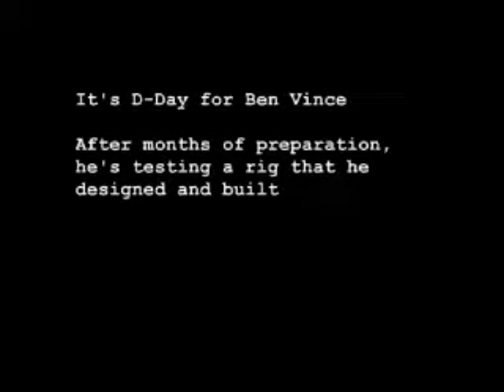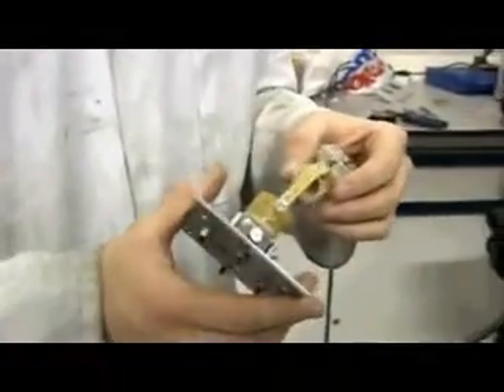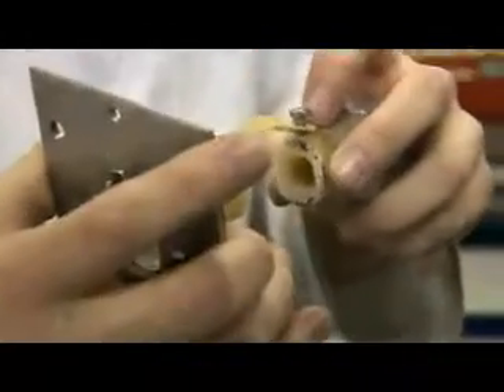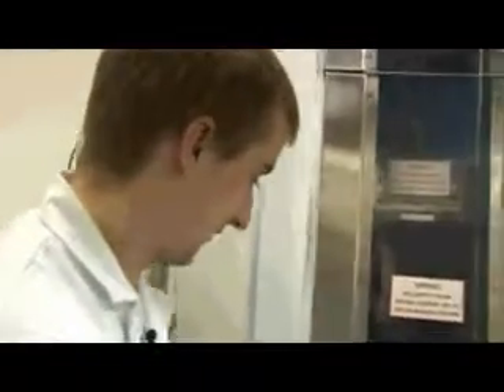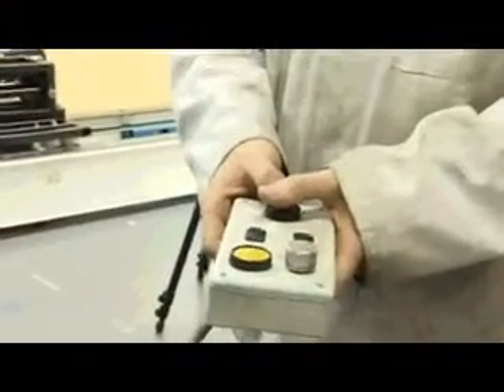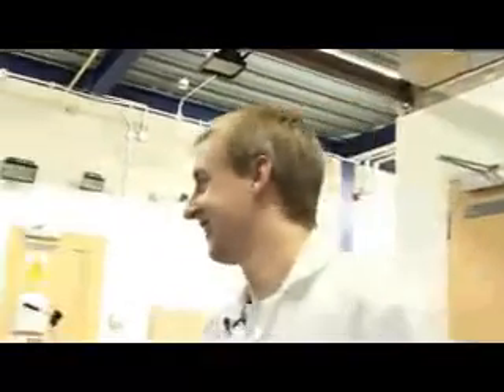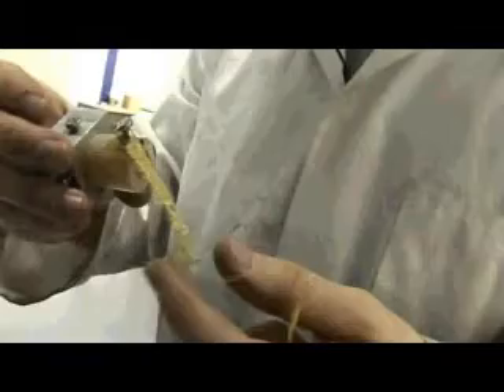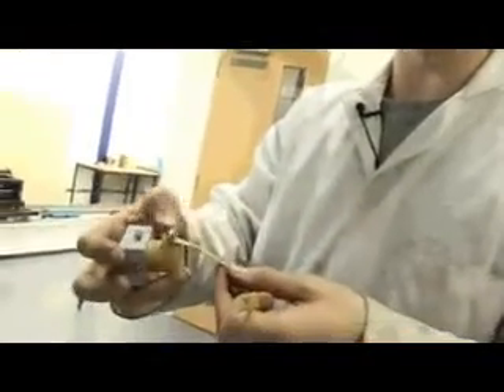Pushing the button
After months of work, Ben Vince faces D-Day. He tests the rig he has designed and built at the University of Nottingham. The rig is designed to hold knee ligaments during high force testing. including Ben's earlier preparations for this test.